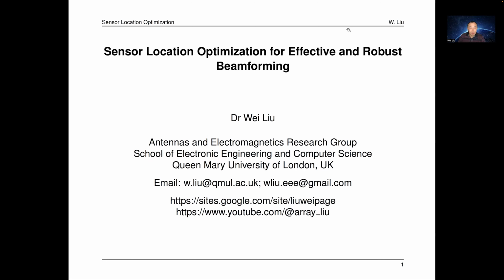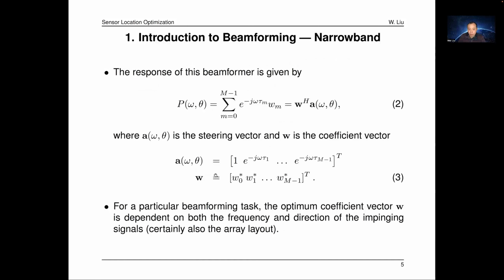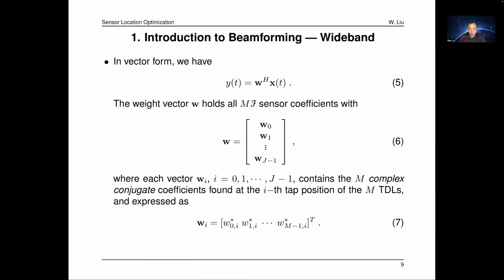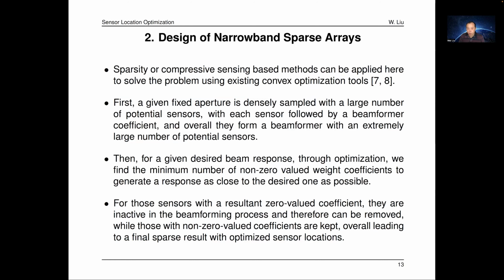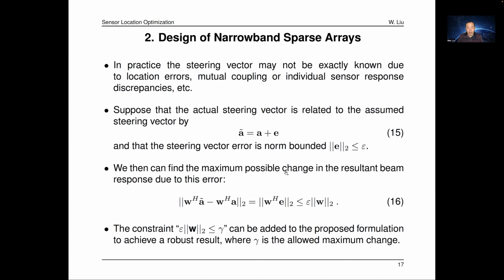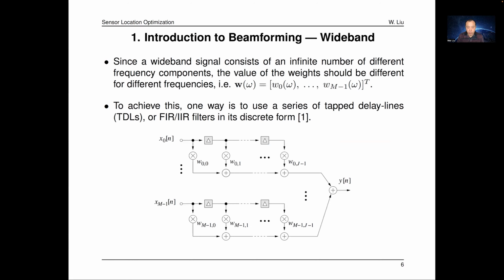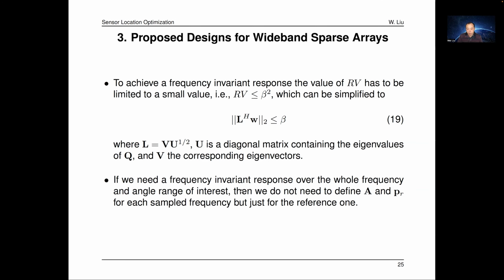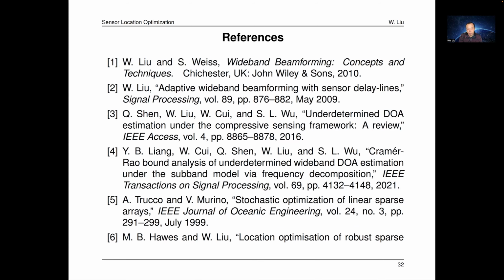Sensor Location Optimization for Effective and Robust Beamforming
(This is a presentation for IEEE AESS Distinguished Lectures) In many applications, the sensor array’s geometrical layout is assumed to be fixed and given in advance. However, it is possible to change the geometrical layout of the array including adjacent sensor spacing and these additional spatial degrees of freedom (DOFs) can be exploited to improve the performance in terms of either beamforming or direction finding or both. With the development of compressive sensing (CS) or the sparsity maximisation framework, a new CS-based framework with a theoretically optimum solution (due to convex nature of the formulation) has been developed for general sensor location optimization, with robustness against various array model errors considered too. In this talk, the CS-based framework for sensor location optimization will be presented for effective and robust beamforming.